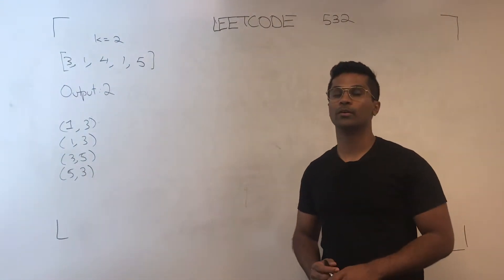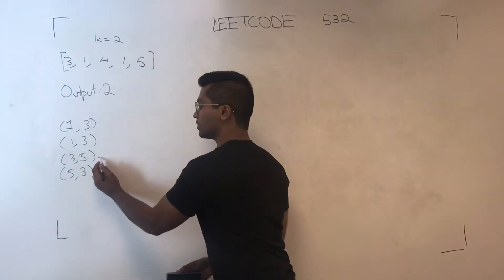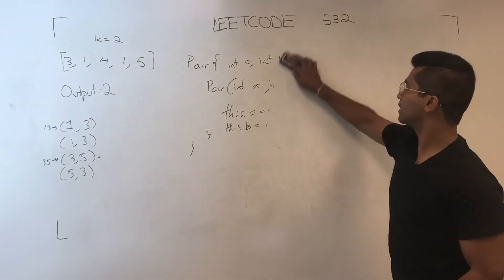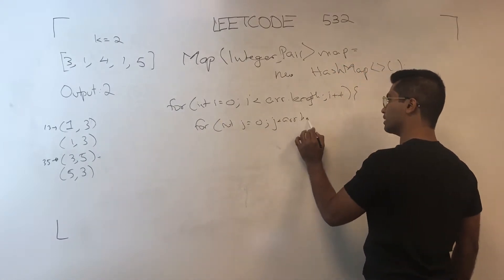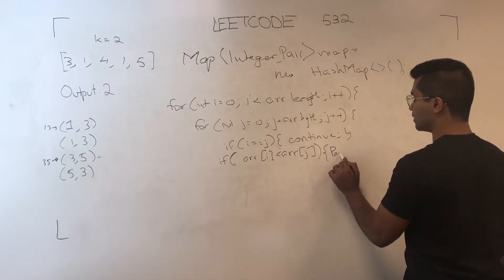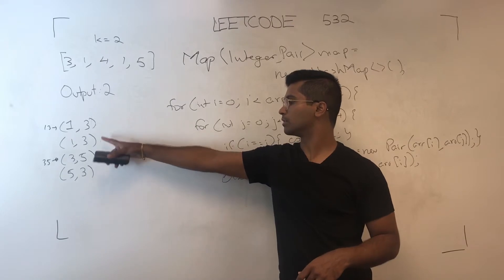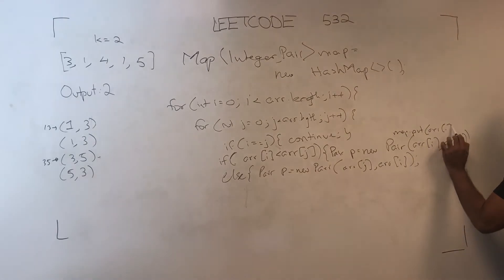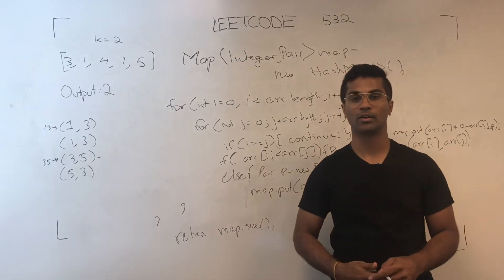(Old) Leetcode 532 - K-diff Pairs in an Array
Topic: Array

Credit to :